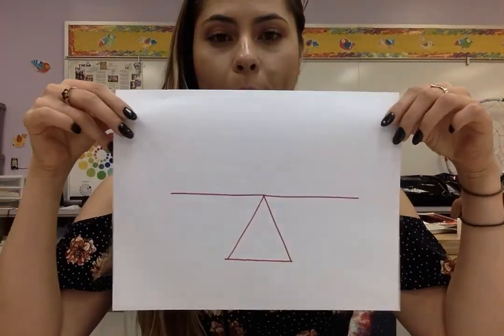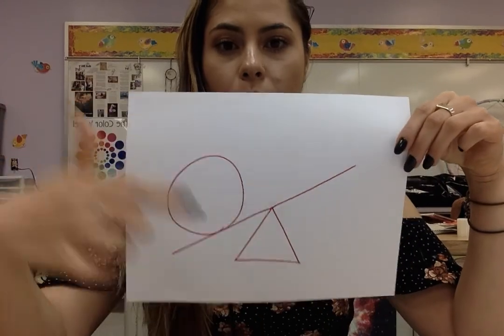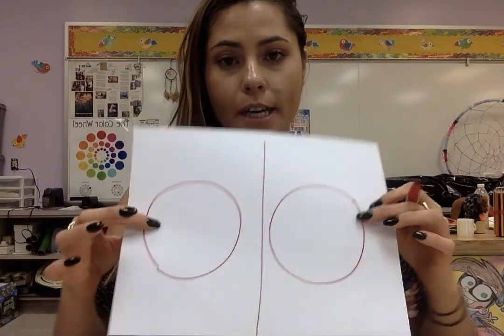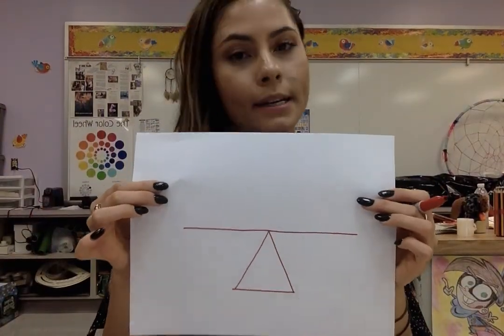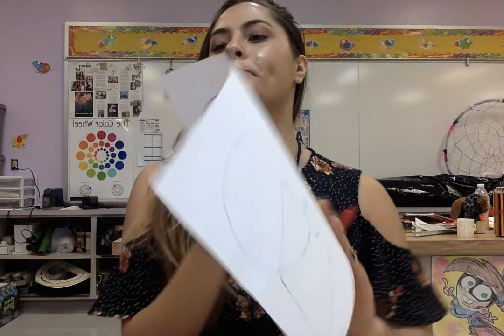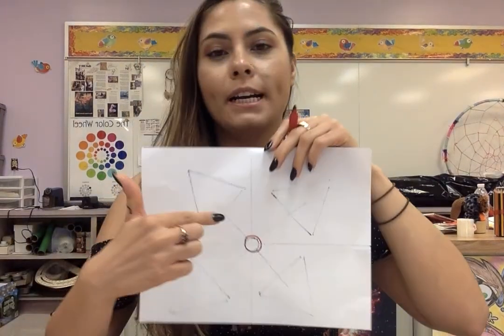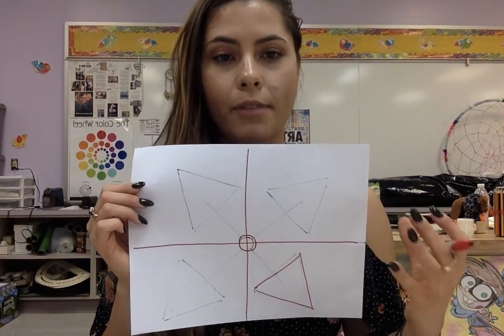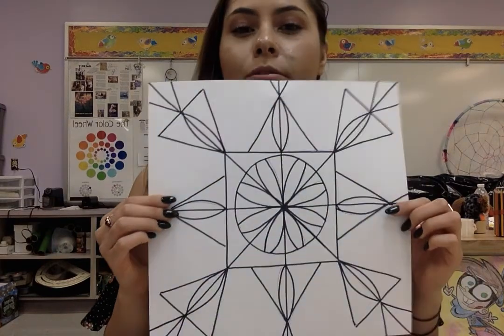Balance in Art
Balance in Art: Symmetrical, Asymmetrical, and Radial